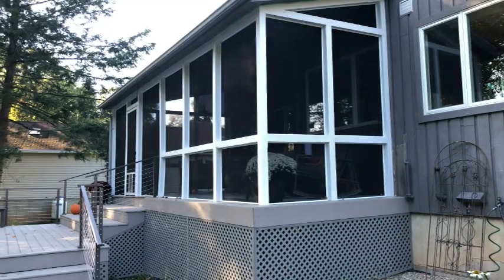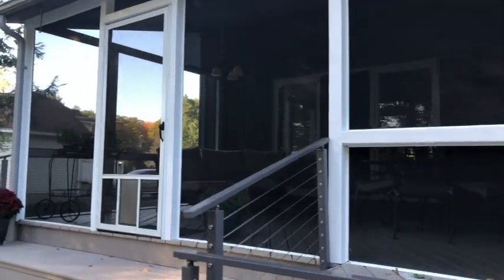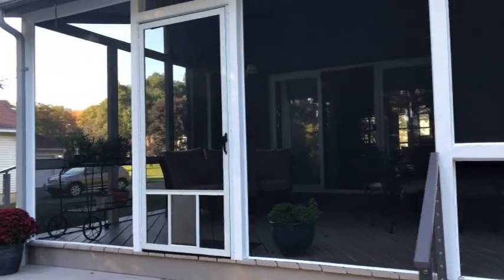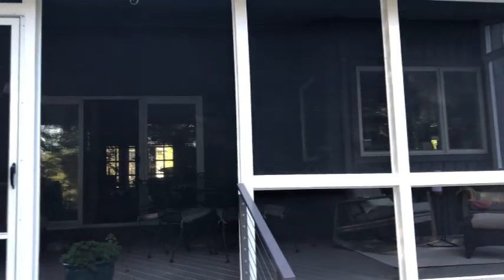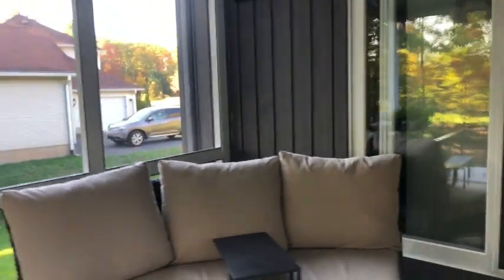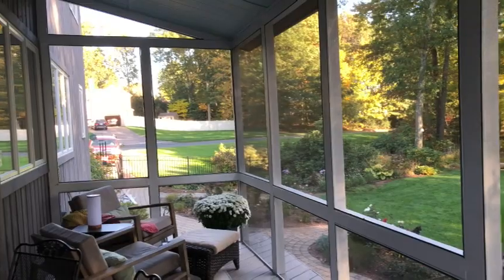“Terrific to Work With… Took Us Only a Day and a Half!” – Vance & Gayle’s Connecticut Screened Porch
0:00 Intro – Vance & Gayle from Connecticut
0:15 Project Overview (12 × 25 ft Open Area → Full Screened Porch)
0:45 Handling Odd Shapes, Sunshade Corner & Floor-to-Ceiling Screens
1:10 Final Walk through & Why They’re So Happy

Vance and Gayle (both in their 60s) turned an open deck into a gorgeous bug-free screened porch using SNAPP screen flexible PVC screen Track - and they did the whole thing themselves in just a day and a half.

Their exact words:
• “The product was just terrific to work with… easy to use, easy to install.”
• “The online videos were very helpful… all delivery parts everything came quite quickly for us.”
• “The project was quite easy for both of us to complete… it took about only a day and a half to do start to finish.”
• “As you can see on the front of the porch there floor-to-ceiling screens… the right-hand corner has a sunshade… the odd shapes at the top were still easy to install.”

They especially loved:
- How forgiving SNAPP screen Track was on odd shapes and non-square openings
- That everything arrived fast and the videos made it simple
- The clean, professional results with zero drama

Perfect example that even a retired couple with basic skills can get beautiful, long-lasting results with SNAPP screen.

Updated and refreshed - SNAPP® screen Track Installation Series:
• Video 1 – Planning (new! - 2026)
• Video 2 – Cutting & Installing Track (new! - 2026)
• Video 3 – Installing Screen (new! - 2026)
• Video 4 – Odd Shapes (new! - 2026)
• Video 5 – Arches & Curves (new! - 2026)
• Video 6 – Around the Opening (new! - 2026)
• Video 7 – Inside the Opening (new! - 2026)

Made in USA • US 8,484,926 • No secondary parts or accessories required
SNAPP® is a trademark of 4 Pat, LLC.

Ideal for: DIY screen porch, screened porch installation, professional rescreening, custom porch builds, lake houses, decks, patios, and more.

Drop a comment if you're building a SNAPP screen Porch - we'd love to see your project!